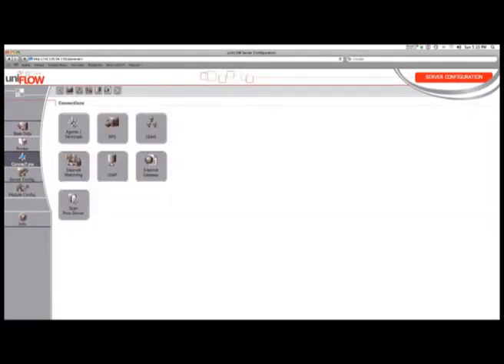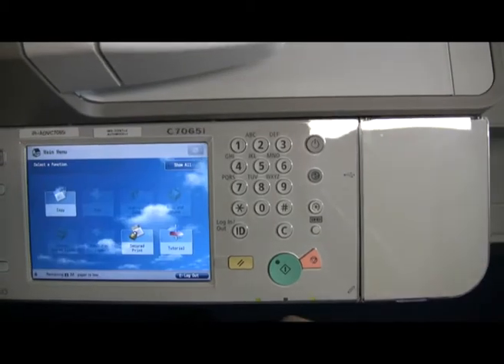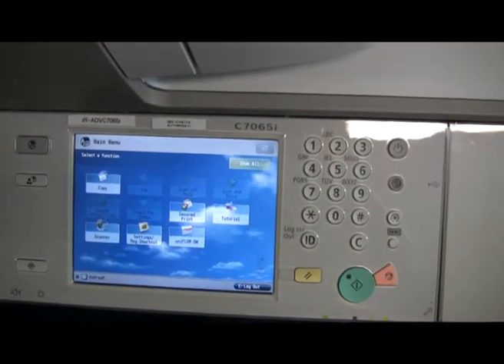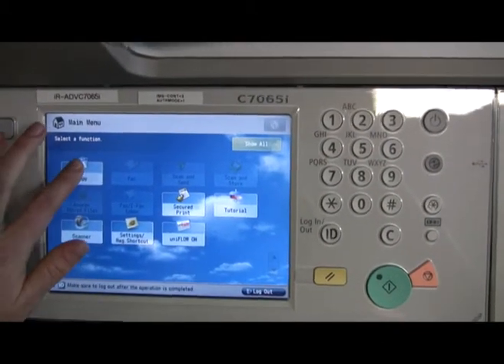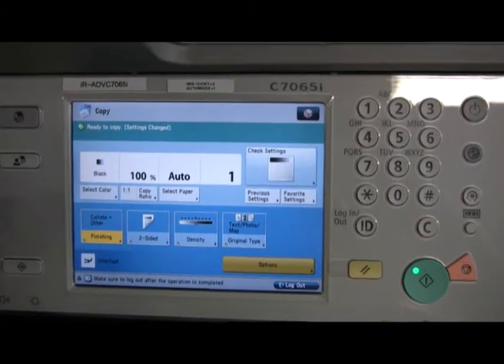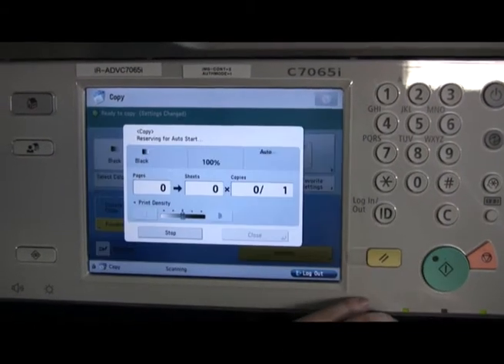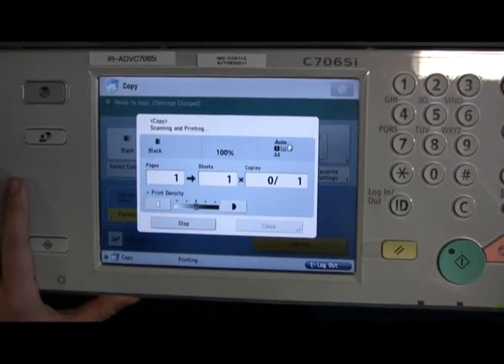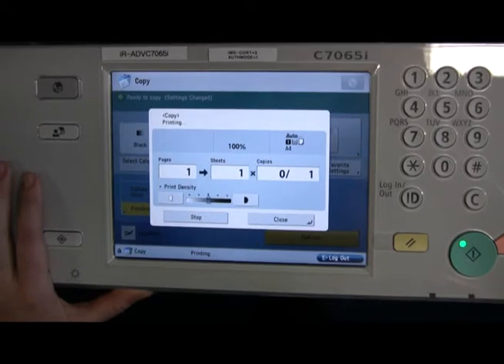uniFLOW : Device security